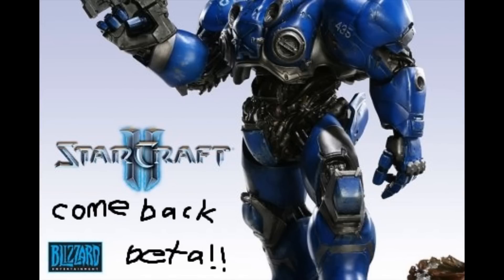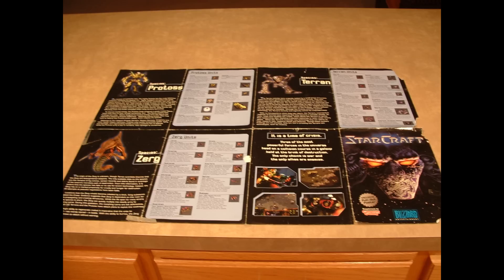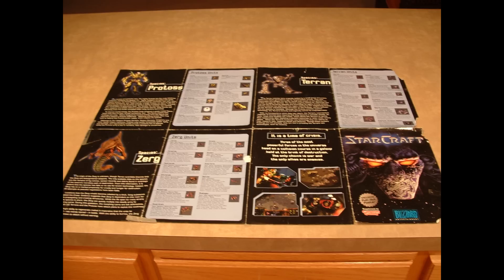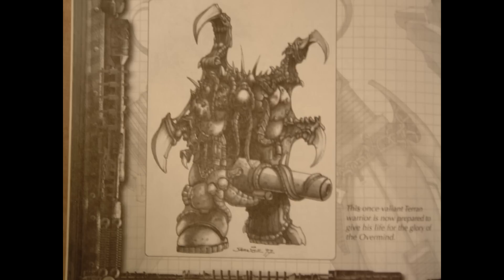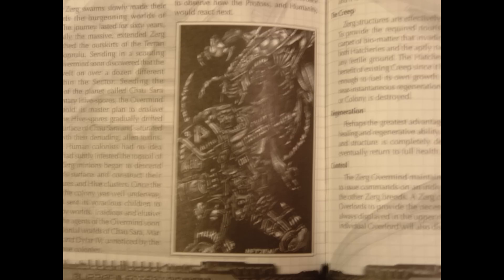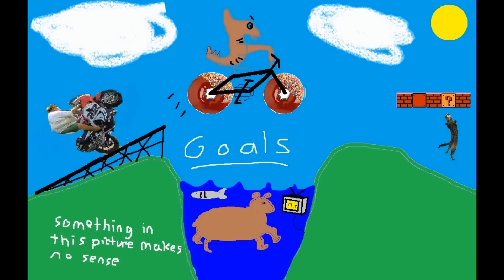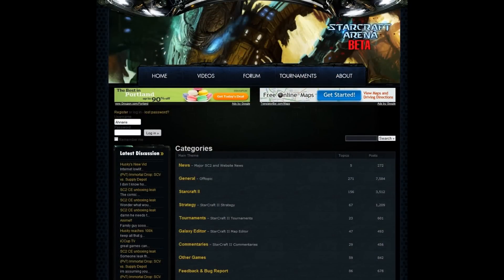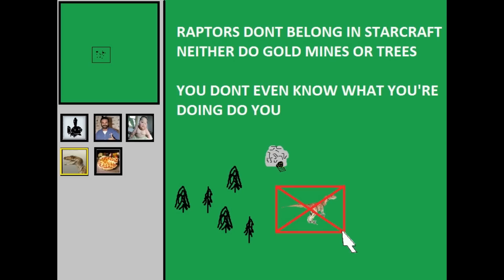INTRODUCTION! p2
An introduction to my channel! Who I am, gaming history, what my goals for this channel are, and some sick artwork featured from the original SC manual! MS PAINT DRAWINGS IN HIGH DEF!!